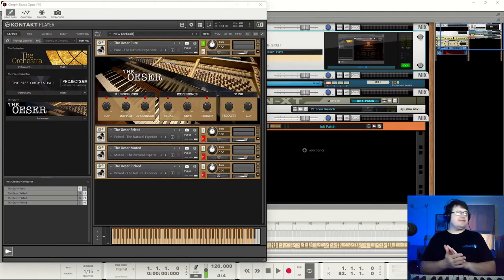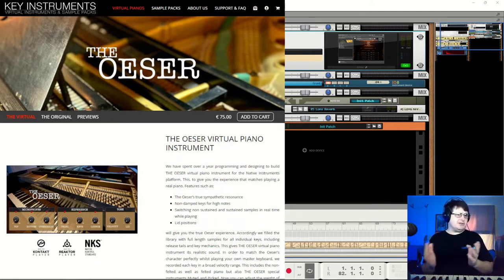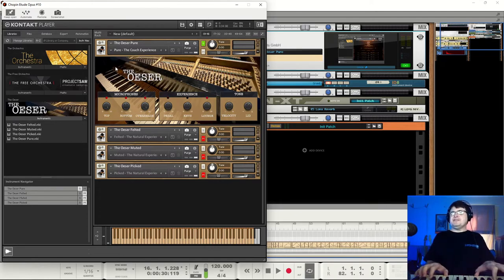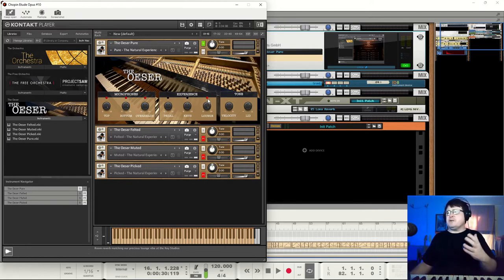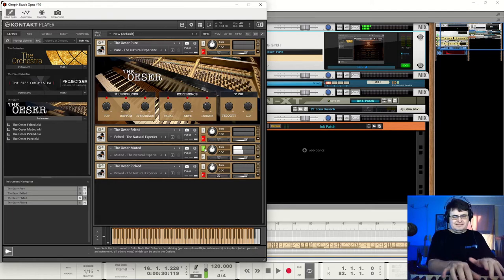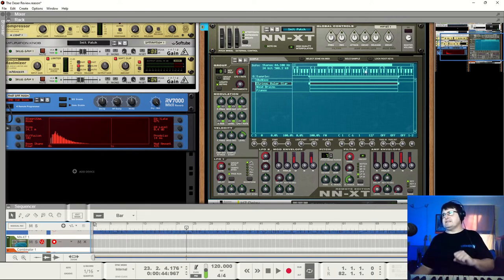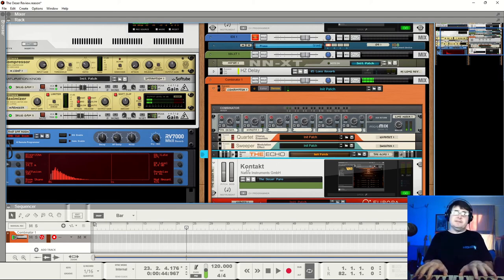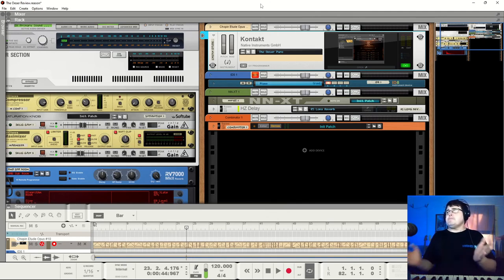Key Instruments The Oeser Virtual Piano Instrument Review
Welcome to this review of Key Instruments The Oeser, a virtual piano instrument that promises to deliver an incredibly realistic playing experience. In this video, we'll be exploring the features and performance of The Oeser to help you decide if it's the right virtual piano for your music production needs.

One of the standout features of The Oeser is its incredibly detailed sound quality. The instrument is based on a Steinway Model B grand piano, and the developers have gone to great lengths to capture the nuances of the instrument's sound and playing experience. The Oeser includes multiple velocity layers, and the samples have been meticulously recorded using a range of microphone placements to ensure that the final sound is as authentic as possible.

The Oeser also includes a number of controls that allow you to adjust the sound of the piano to your liking. You can adjust the sustain and release times, the level of sympathetic resonance, and the amount of mechanical noise, among other things. The instrument also includes a range of effects, including EQ, reverb, and chorus, which allow you to further shape the sound to your taste.

One of the most innovative features of The Oeser is its dynamic scripting. The instrument uses advanced algorithms to simulate the way that a real piano reacts to different playing styles, including the velocity and timing of the notes. This helps to create a more realistic playing experience, and makes The Oeser stand out from many other virtual pianos on the market.

The interface of The Oeser is clean and easy to use, with a simple design that makes it easy to access and adjust the various parameters. The instrument is available in both VST and AU formats, and is compatible with a wide range of DAWs and music production software.

Overall, The Oeser is an incredibly impressive virtual piano instrument that offers an incredibly realistic playing experience. Its attention to detail, advanced scripting, and range of controls and effects make it a top choice for producers, composers, and pianists who are looking for the best possible sound quality and performance. So, be sure to check it out and see how it can take your music to the next level!

TimeSteps:

00:00:00 Intro & Overview
00:02:00 Quick Look - Chopin Etude
00:04:40 Key Instruments & Price
00:06:20 Good & Bad
00:08:27 Features
00:09:05 Presets
00:10:50 Microphones
00:12:55 Experience
00:15:25 Tone
00:18:43 Felted
00:19:38 Muted
00:20:34 Picked
00:21:37 Compare to ID8
00:23:32 Extra Samples
00:28:22 Layered With a Synth
00:31:53 Final Words
00:34:20 Conclusion